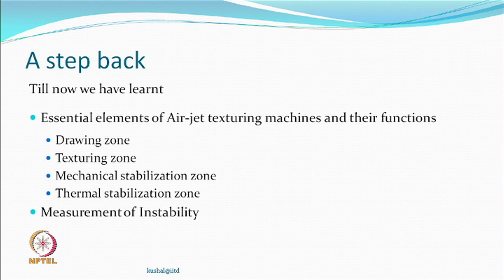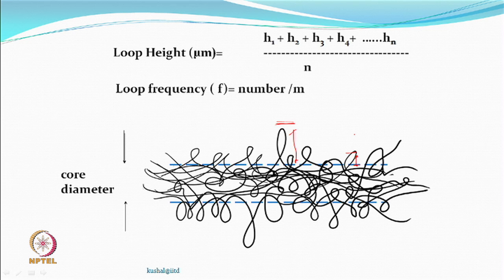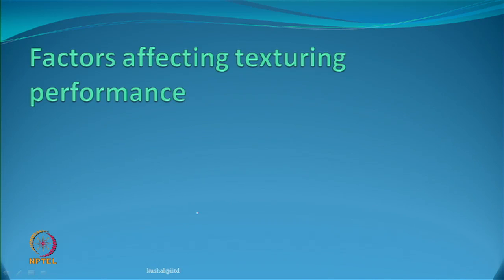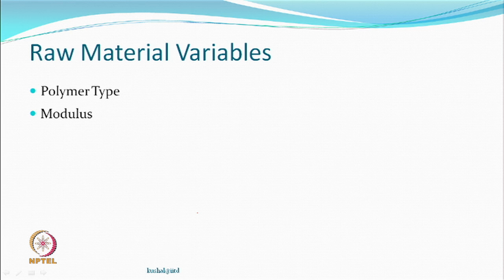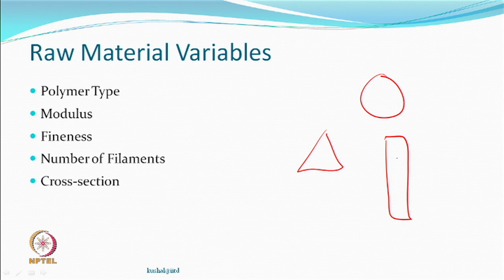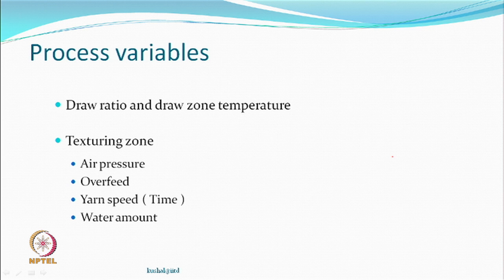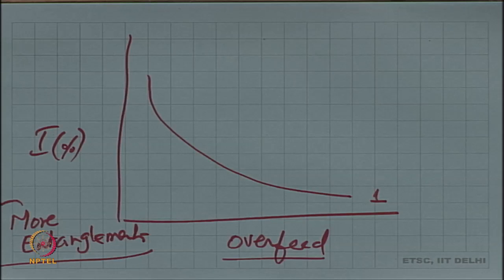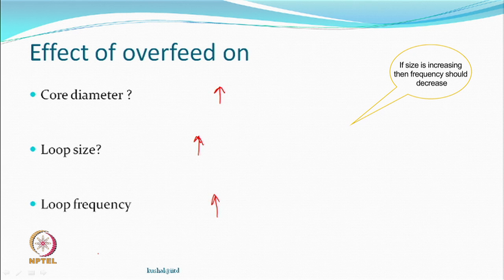Air-Jet Texturing contd...